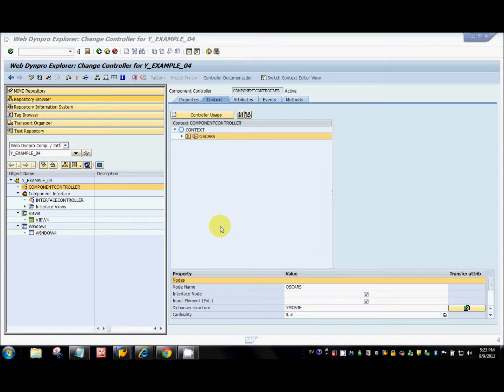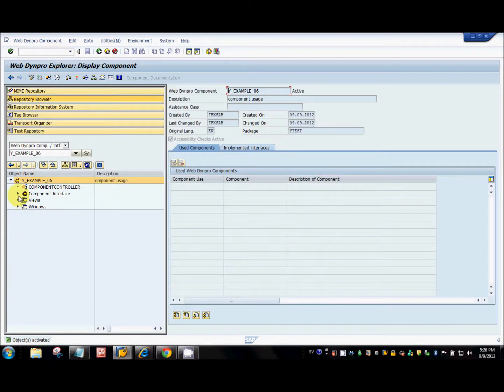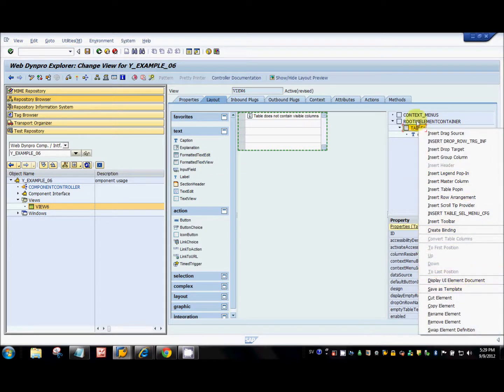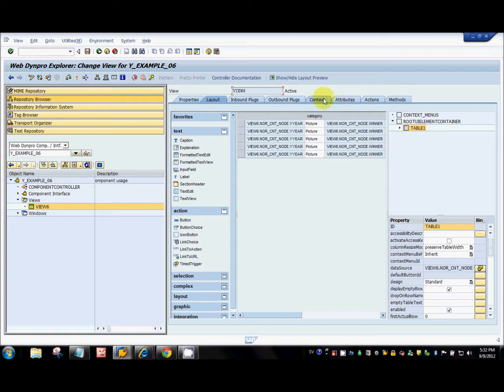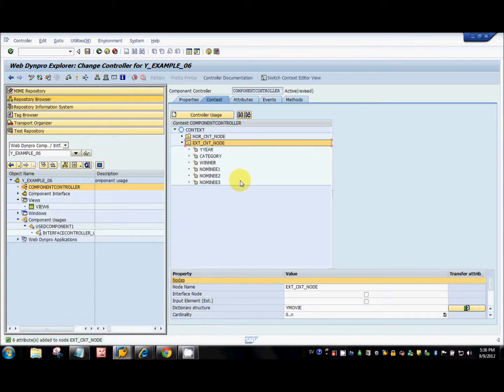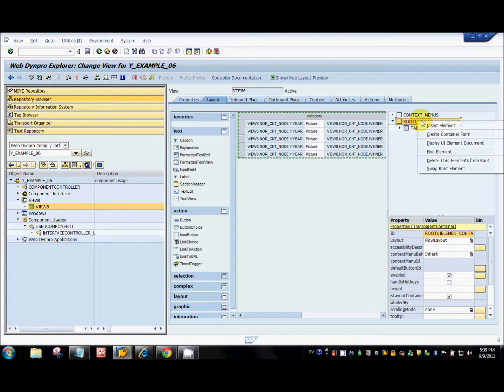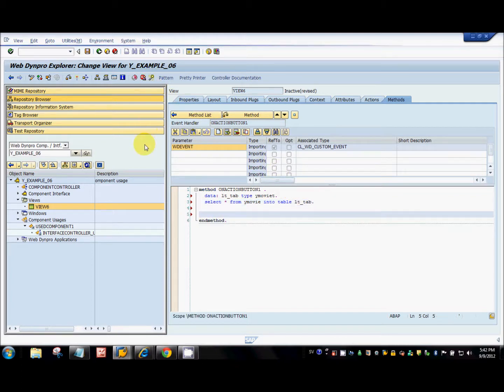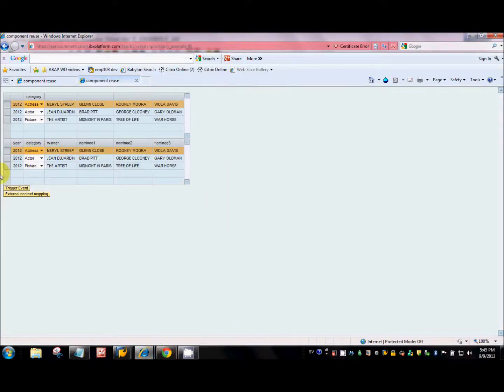Webdynpro for ABAP Part 5a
In this video we will talk about different kinds of context node mappings that exist in ABAP Webdynpro